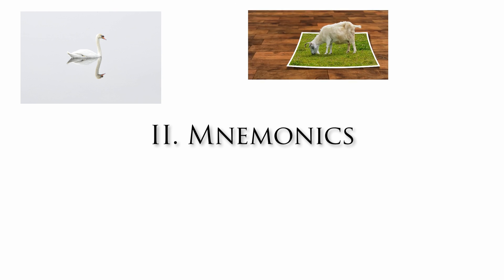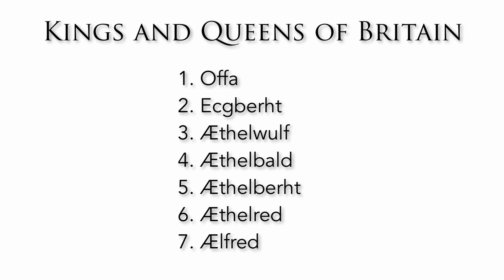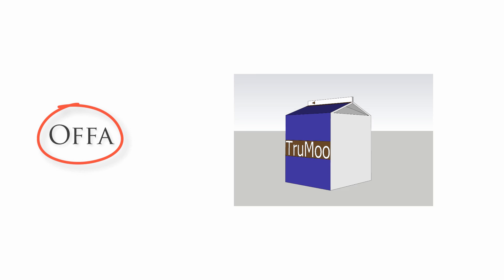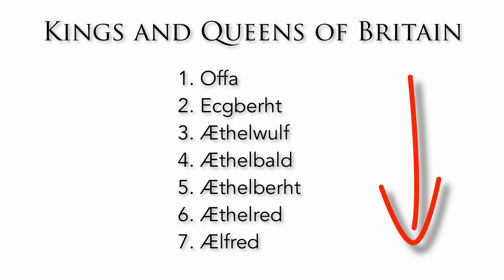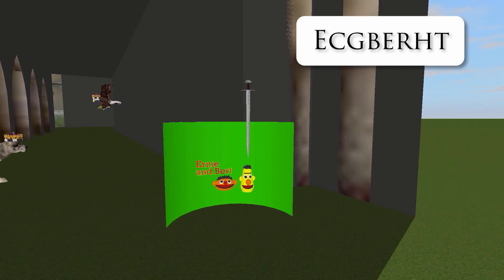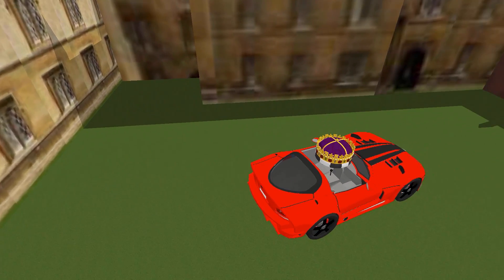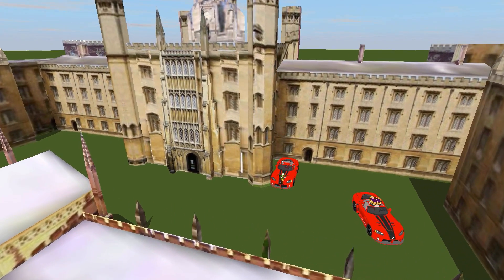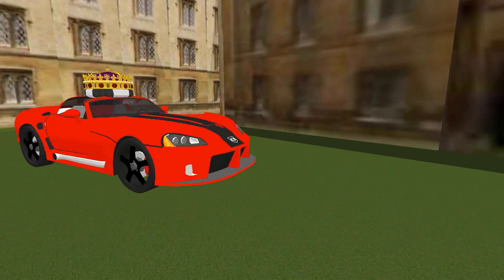Munx Demo – Memory Palaces in Virtual Reality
Munx VR (formerly Macunx VR) is a new platform for building memory palaces in VR. The project launched on Kickstarter June 2016, and reached almost 400% of its funding goal.